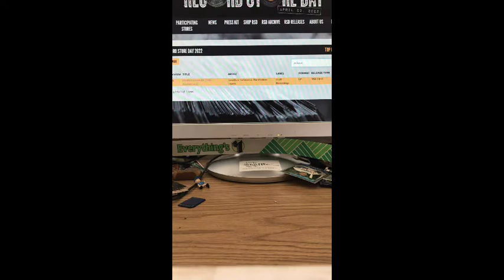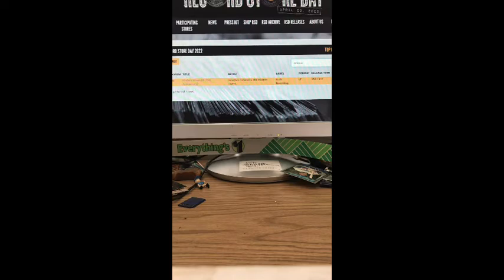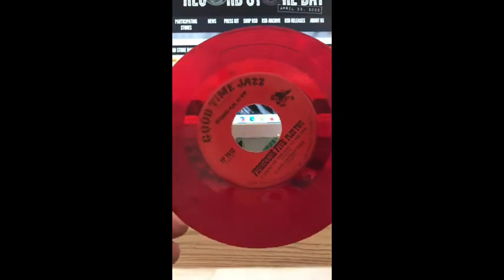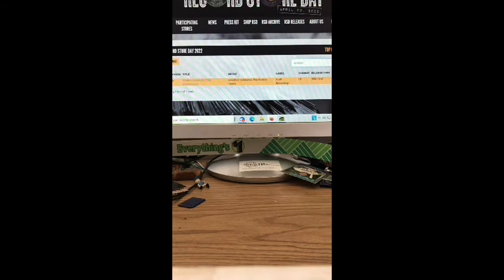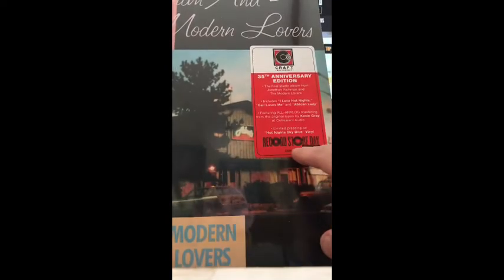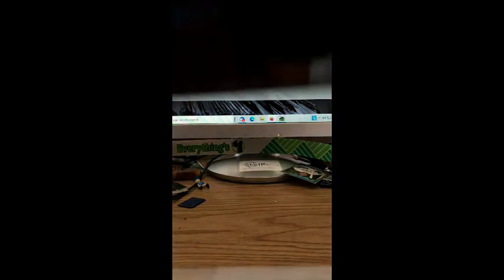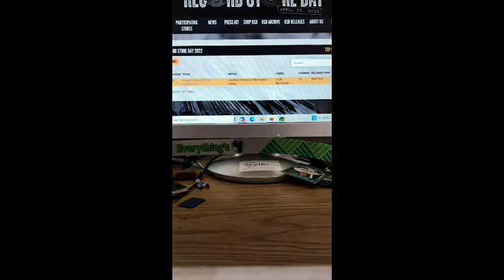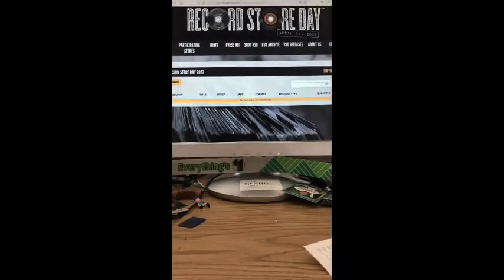1st RSD (Record Store Day) For Me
*I wanted to re-record the audio, but couldn't. Lost of other 1st time shoppers as well. The tiny store called Rainbow Records had only one title of very few items. Not sure what they tried to order. I bought only 2 titles to make it fair and $50 was my budget going nearly $8 over, so i did quite well. Hedid have a $10 stack of Adele albums